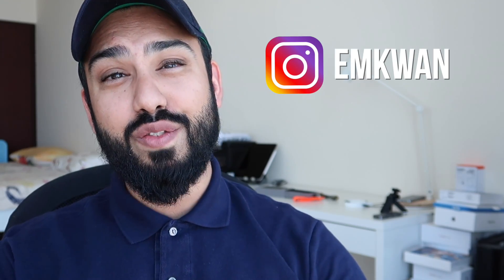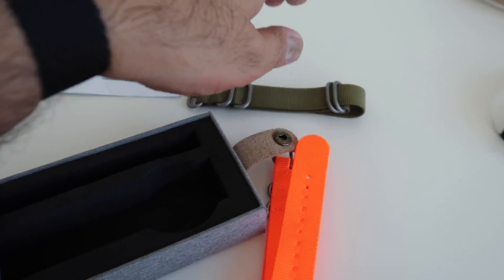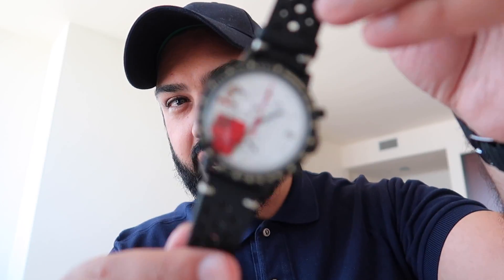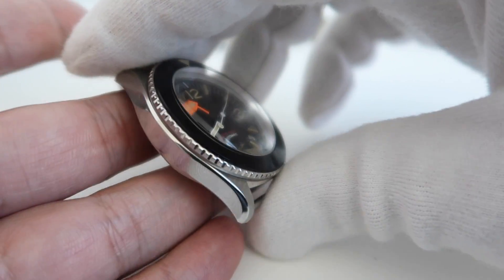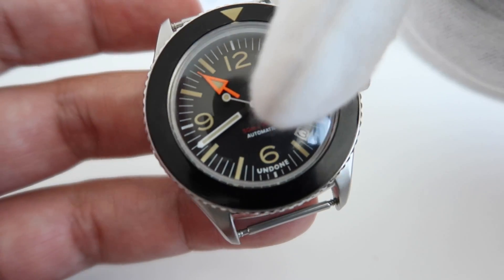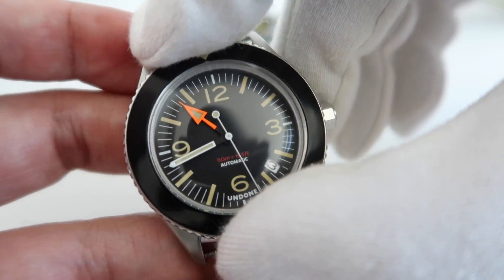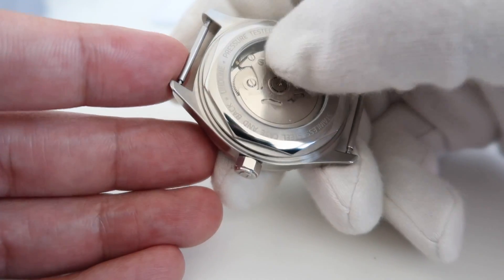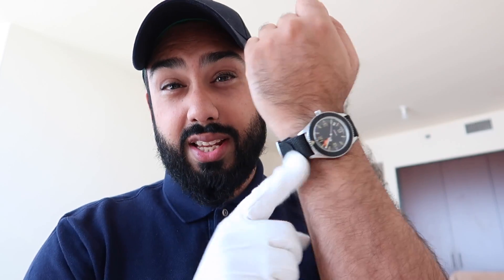My NEW Watch - UNDONE Basecamp REVIEW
My new watch under $300. The Basecamp by UNDONE Watches is a modern interpretation of the inspired 'tool watch'. It features a 40mm case and 15mm thickness. Lug-to-lug length is 48mm and lug width is 20mm. Powered by the Seiko NH35A movement with 42 hours of power reserve.